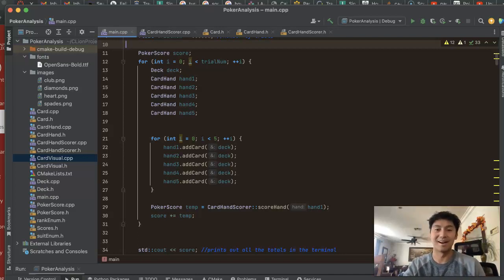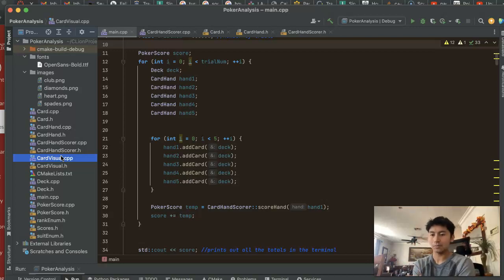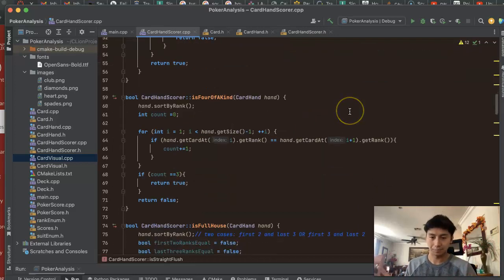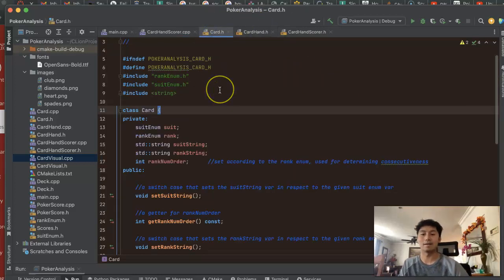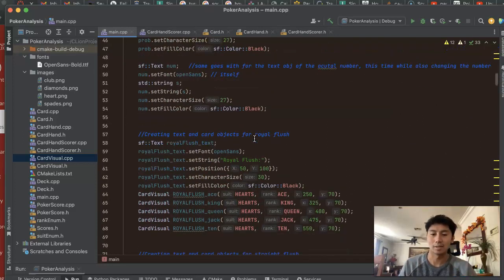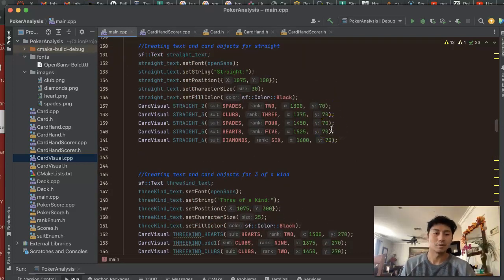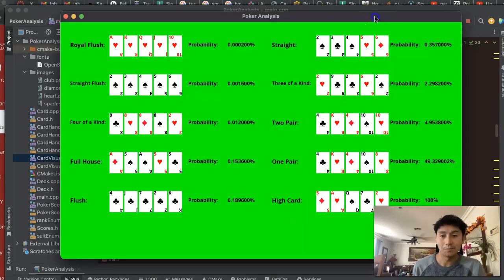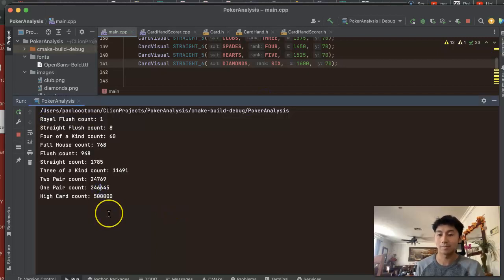CS 3A: Poker Analysis